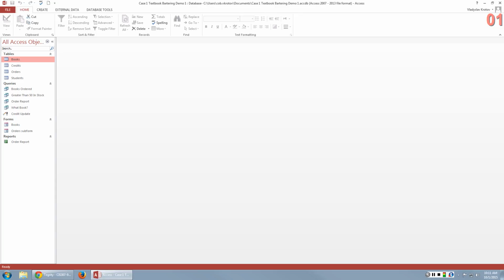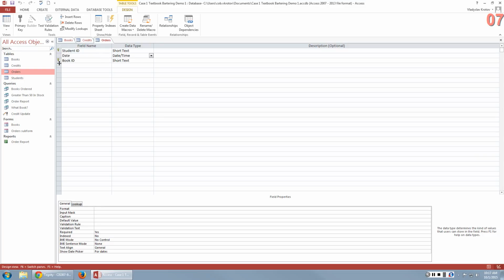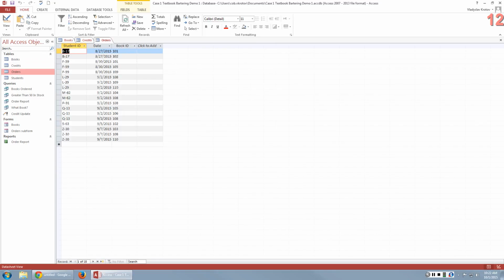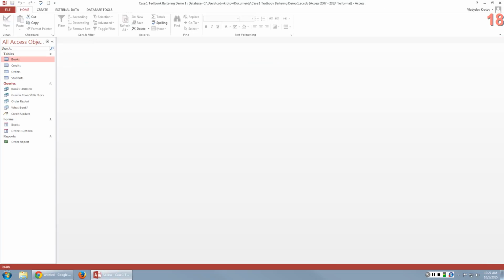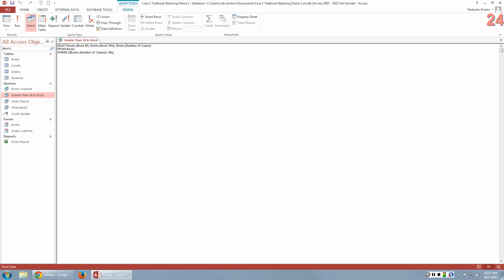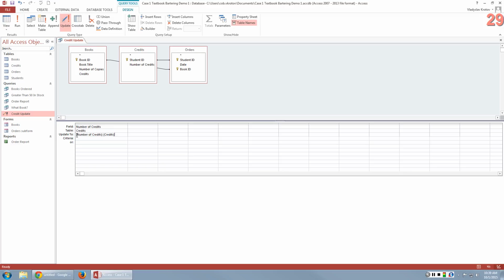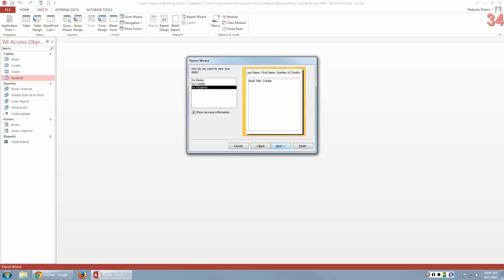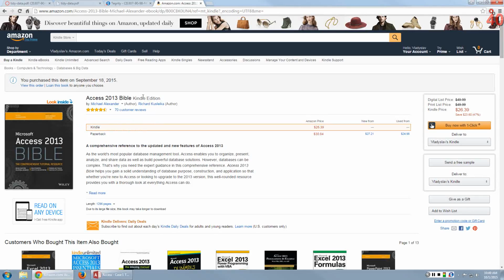Assignment 4 Tutorial